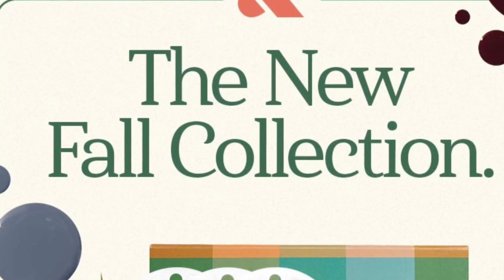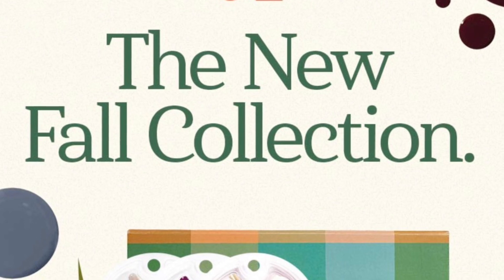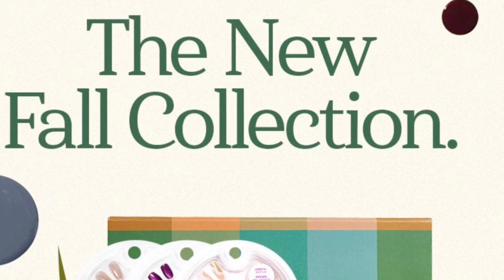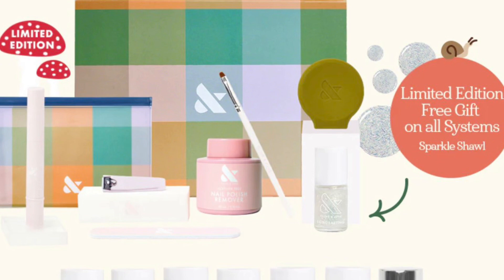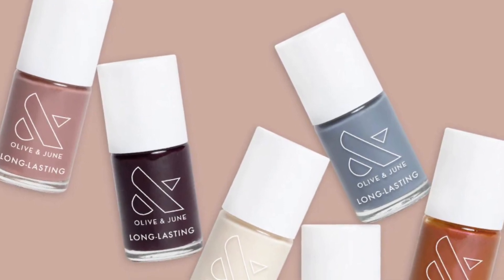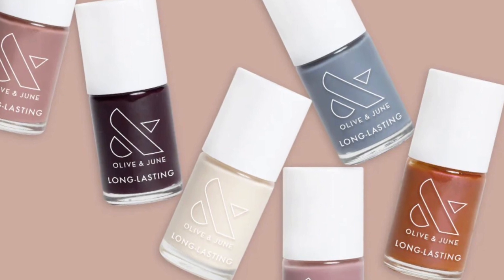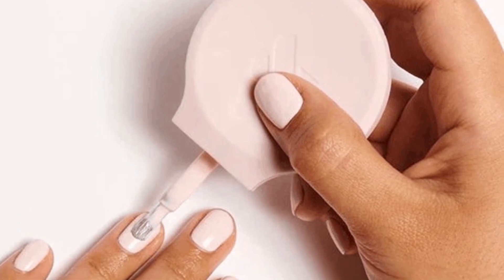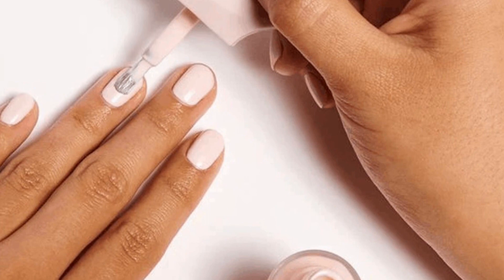Olive & June Fall🍁 2023 Spoilers: Layer Up! | BeautyAmaB